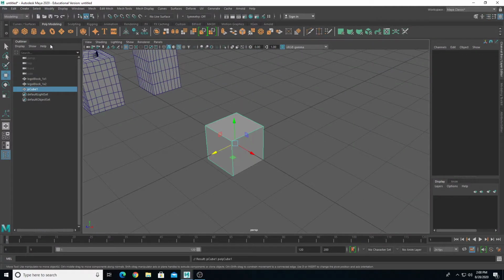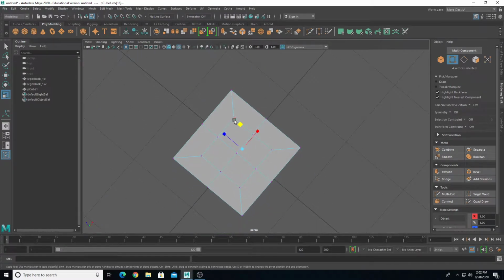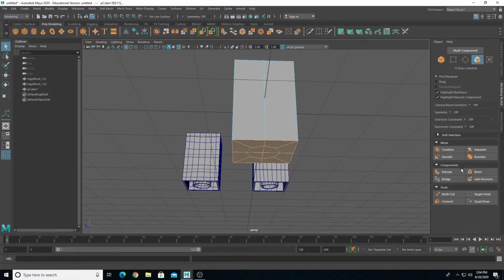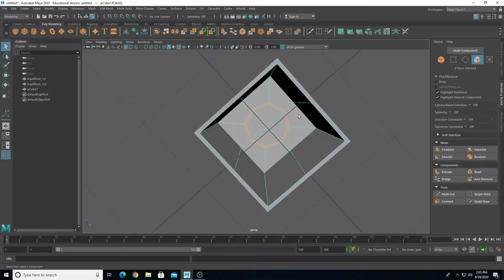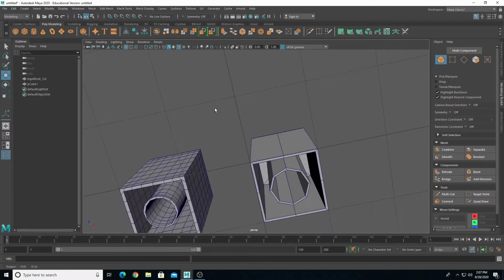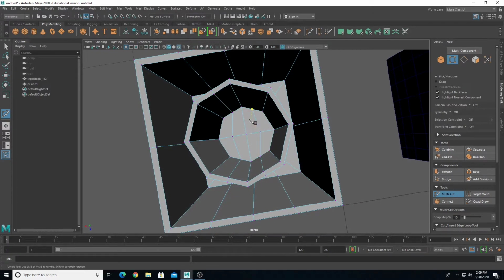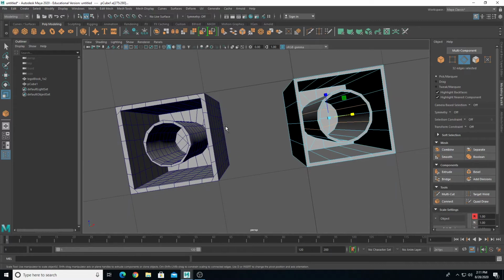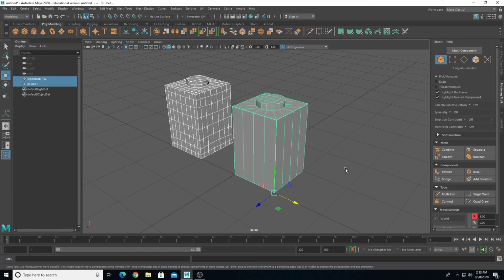Maya Lego Additive Modeling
This video demonstrates how to create a Lego 1x1 block in Maya using a an additive method. Tools such as the extrude, connect, multi-cut, and bevel are used within this video.